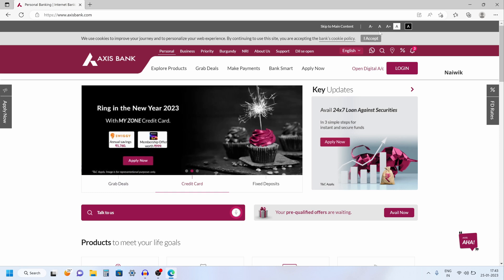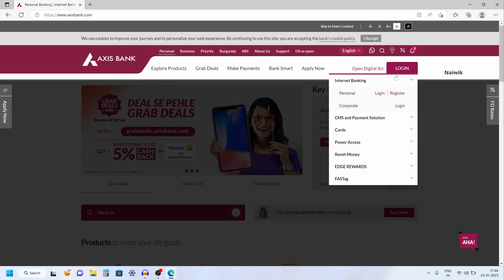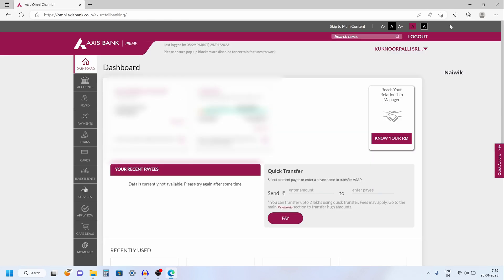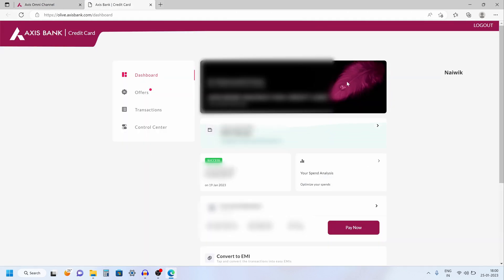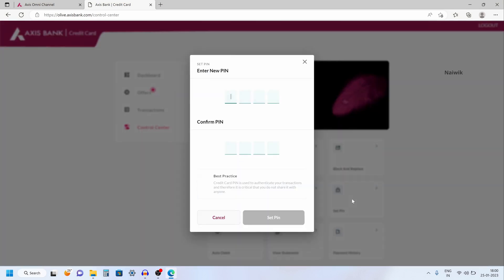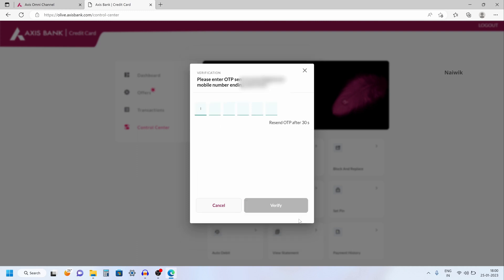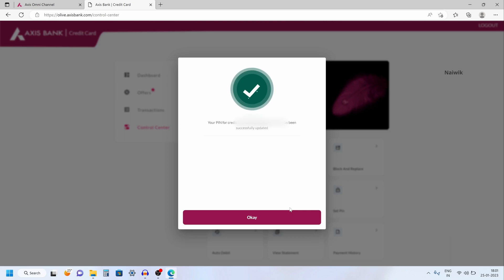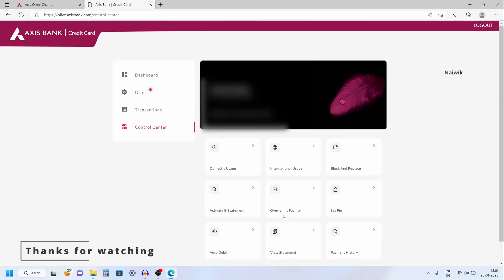Change Axis Bank Credit Card Pin online with Internet Banking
How to change Axis Bank Credit Card Pin online with Internet Banking